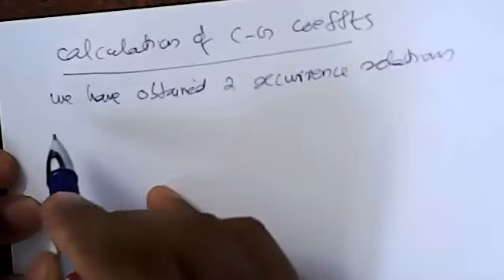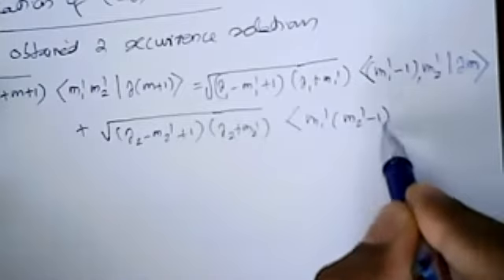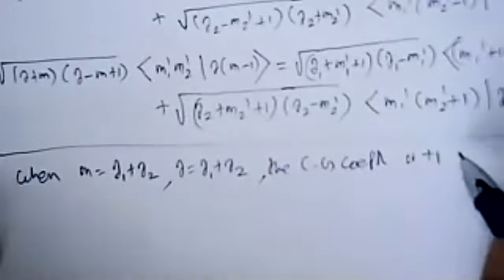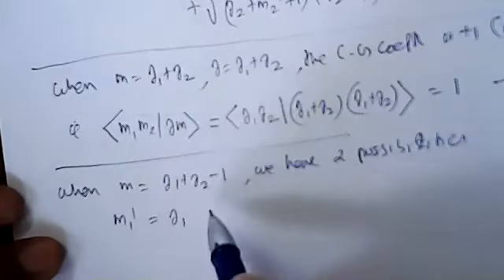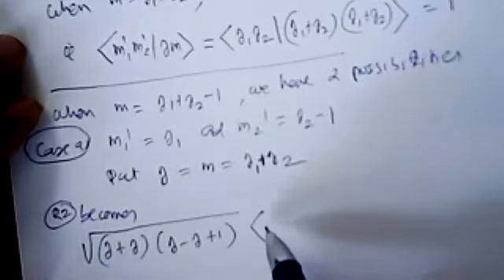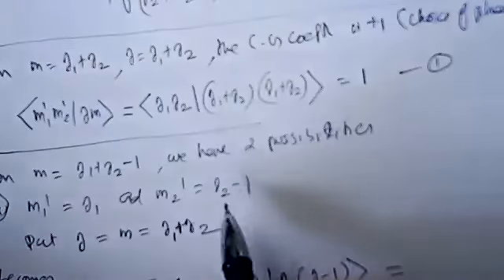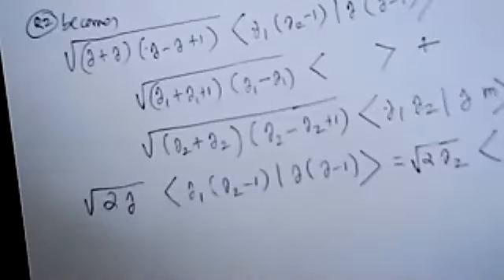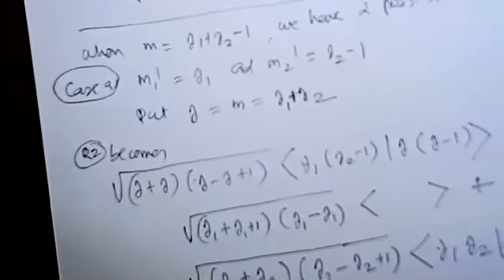C G calculation1